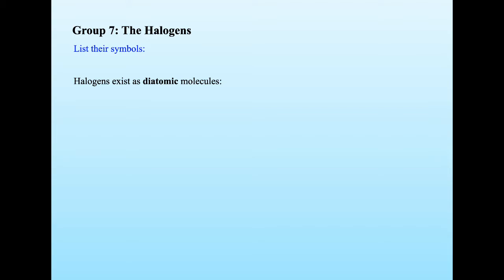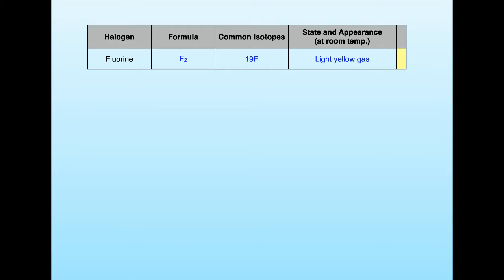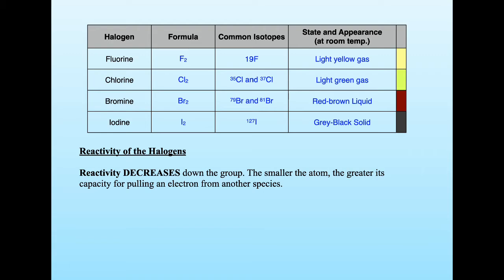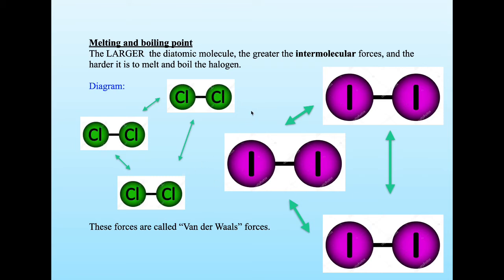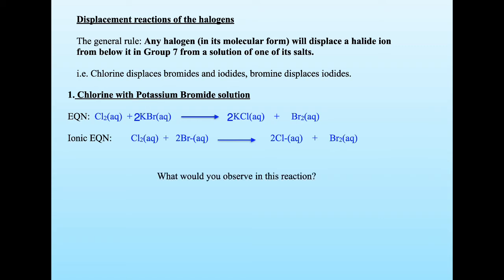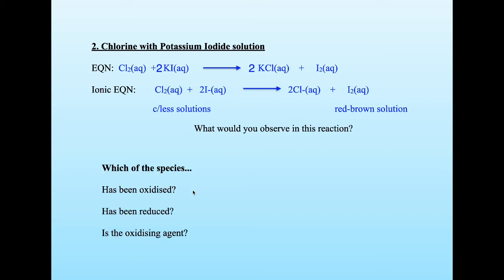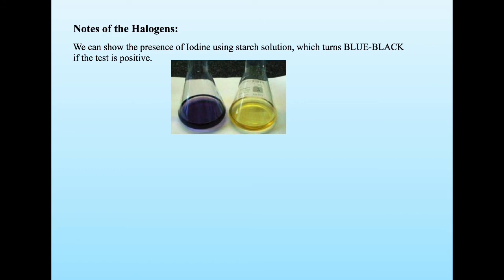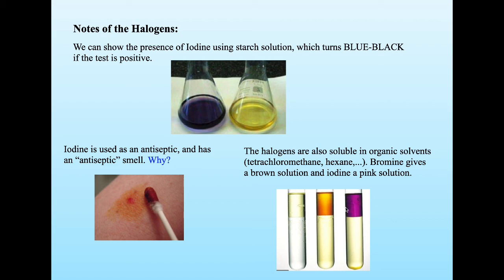11 9 3 Halogens